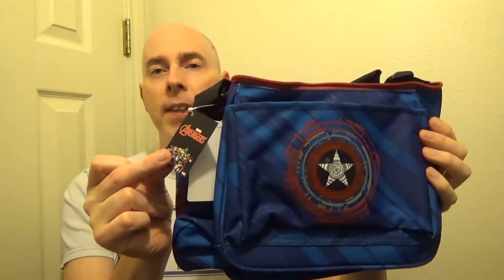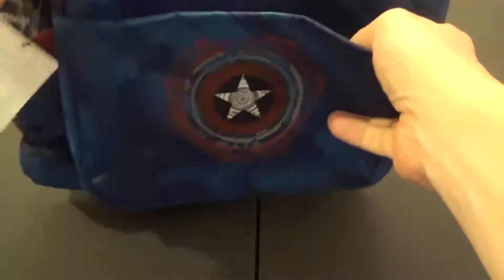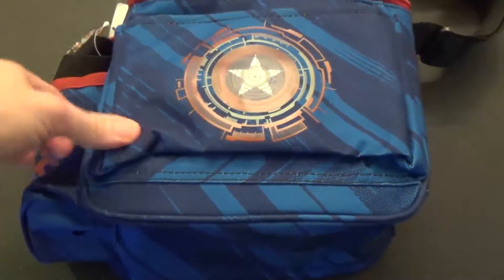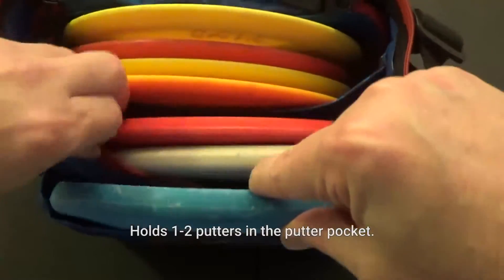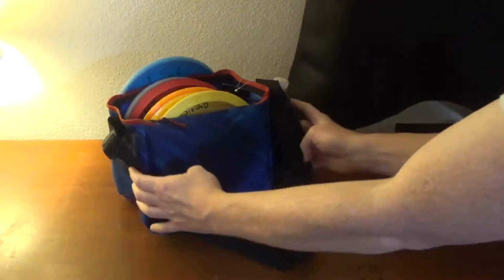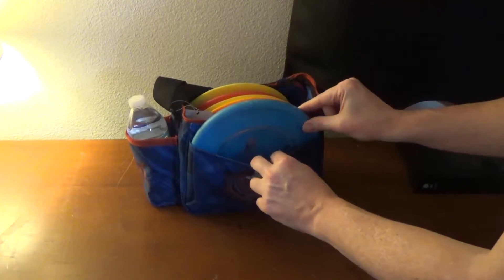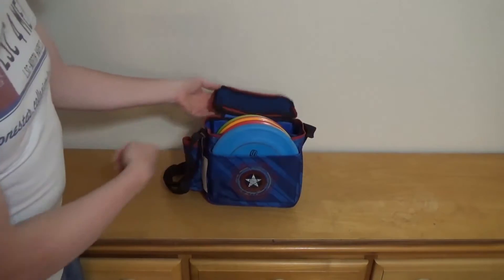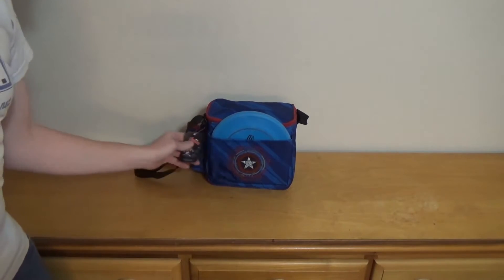Dynamic Discs Cadet Disc Golf Bag Avengers Captain America edition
This is the Dynamic Discs Cadet Disc Golf Bag with the Marvel Avengers Captain America color scheme. Fits up to 10 Discs inside, 2 additional Putters in the front pocket, and has a lightweight, adjustable shoulder strap, with an inside mesh pocket, and drink holder pocket that will hold at least a 20 ounce drink, or possibly somewhat larger.

This is 12.8 ounces, and is relatively sturdy, and will stand up on it's own even if the bag is not filled up with discs. I've had 7 discs inside and it remained upright through the entire 18-hole round.